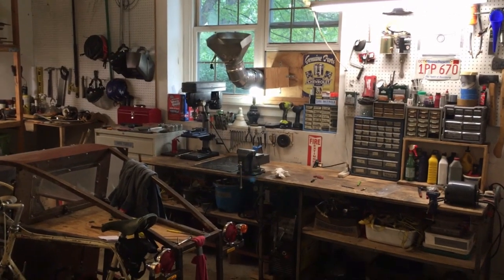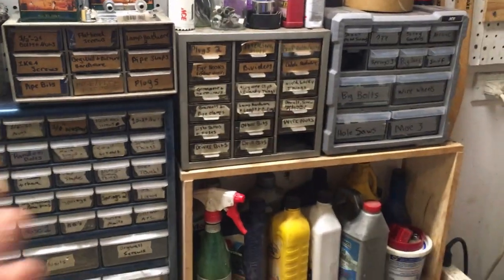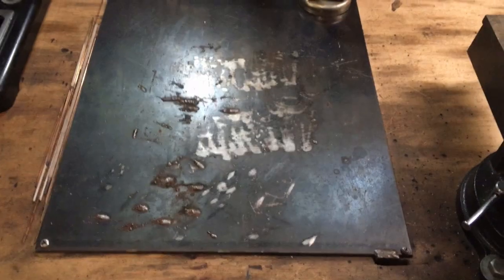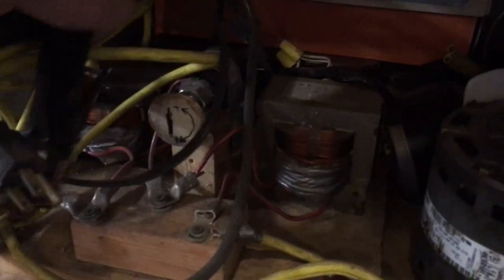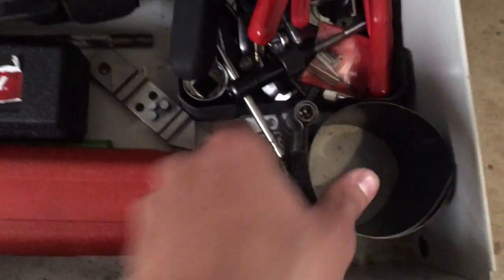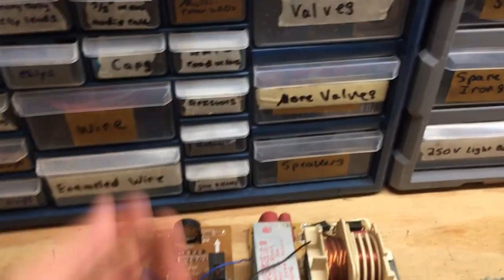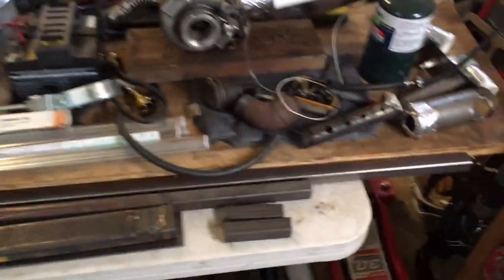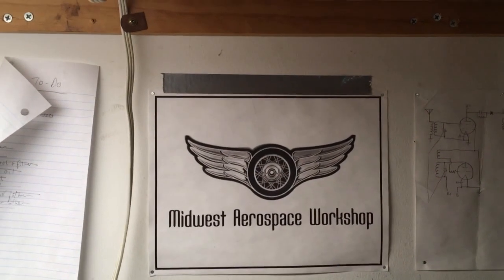3,000 Subscriber Special - Workshop Tour!!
A tour of the Midwest Aerospace workshop in celebration of 3,000 subscribers. One of our videos is approaching 500,000 views. Thank you all for your support in viewing this channel!